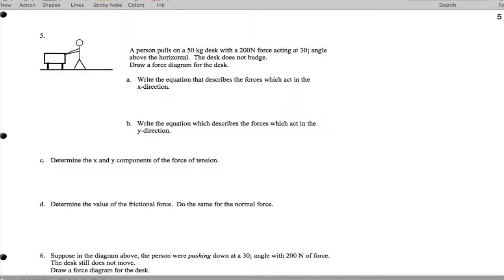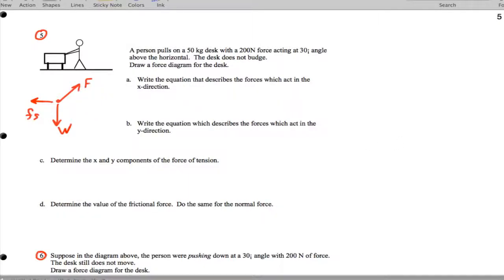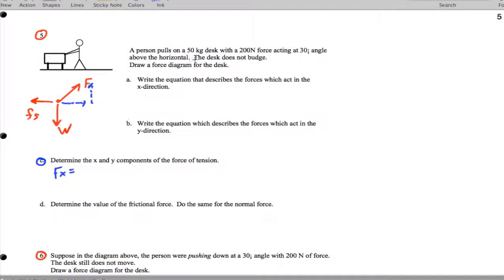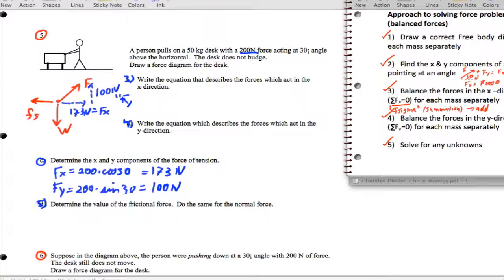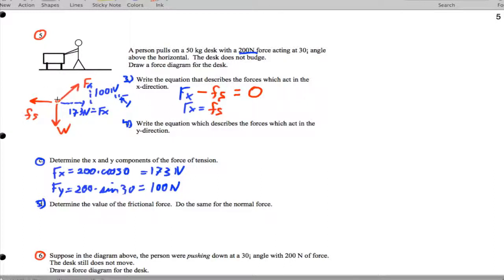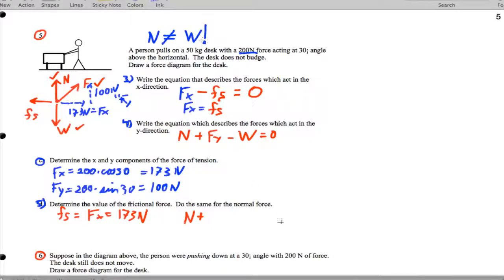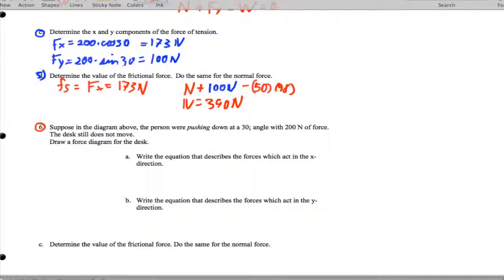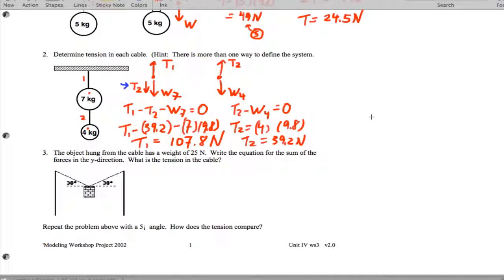Problem 3 - Balanced Forces